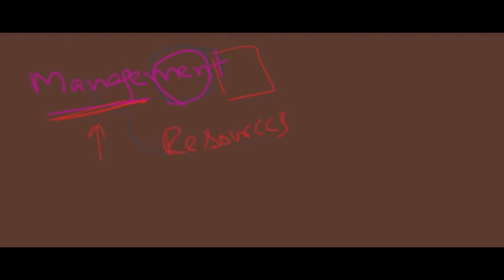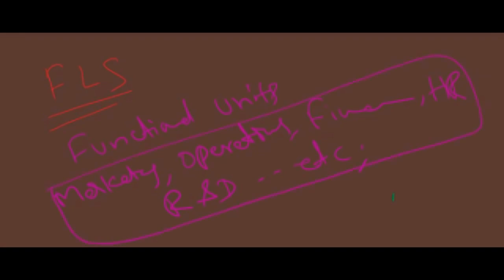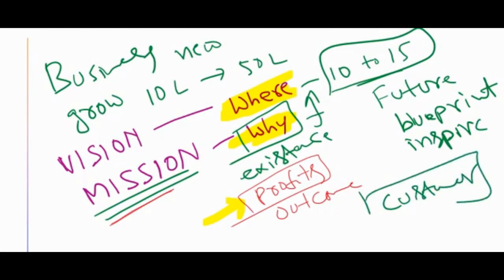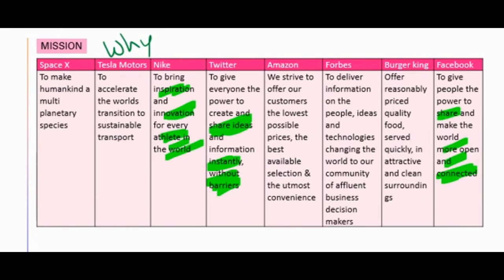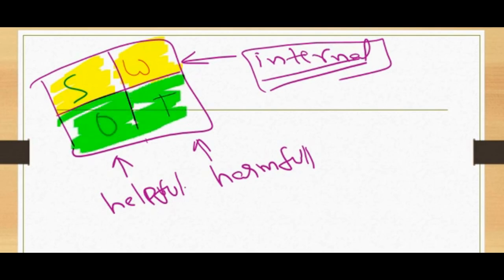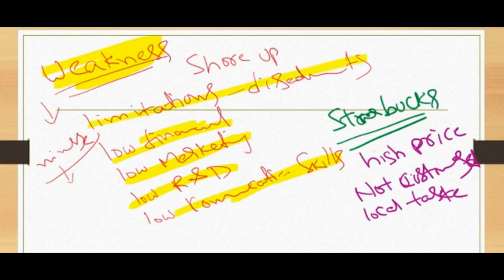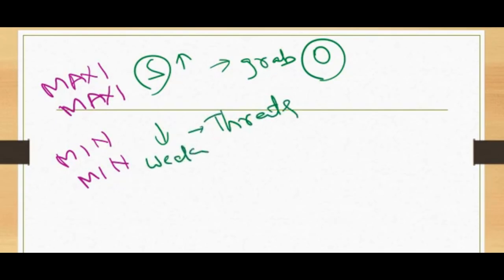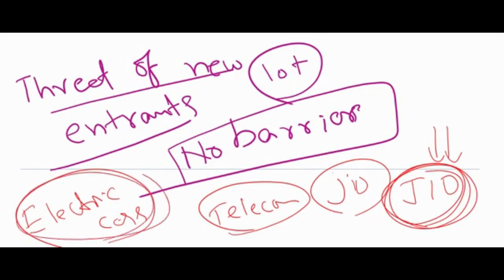Strategic Management Basics | Vision, Mission, SWOT & Porter’s 5 Forces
Strategic Management | Vision, Mission, SWOT & Porter’s 5 Forces Explained

Strategic management is the key to business success, guiding organizations in setting goals, analyzing competition, and planning for growth. In this video, we break down the fundamentals of strategic management, covering: Vision, Mission, SWOT Analysis, and Porter’s Five Forces Model.

🔹 What You’ll Learn:
✅ What is Strategic Management & Why It’s Important
✅ The Role of Vision & Mission in Business Strategy
✅ How to Conduct a SWOT Analysis (Strengths, Weaknesses, Opportunities, Threats)
✅ Porter’s Five Forces Framework for Industry Analysis
✅ Real-World Examples of Strategic Planning